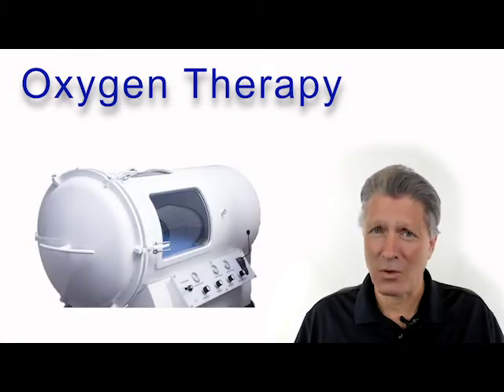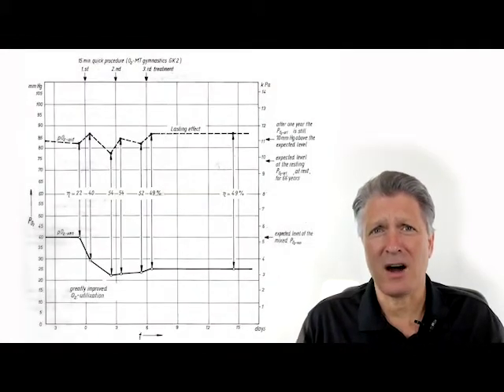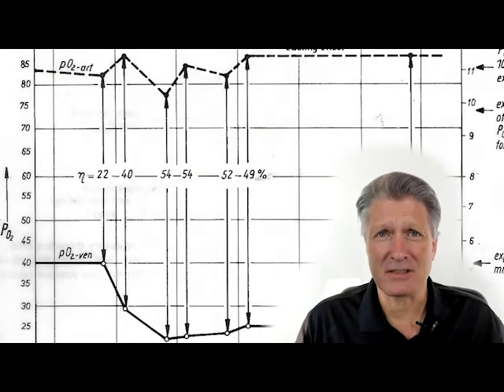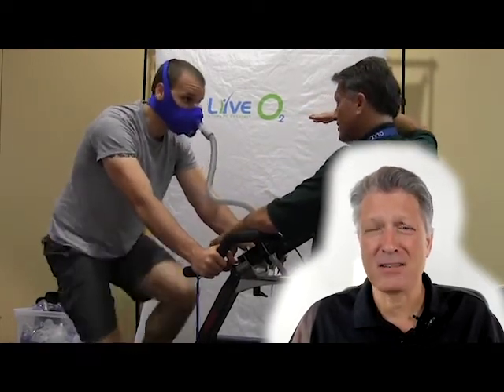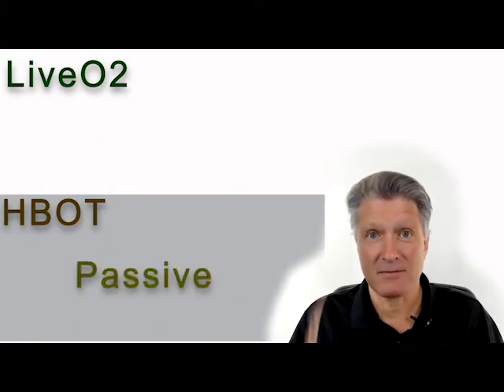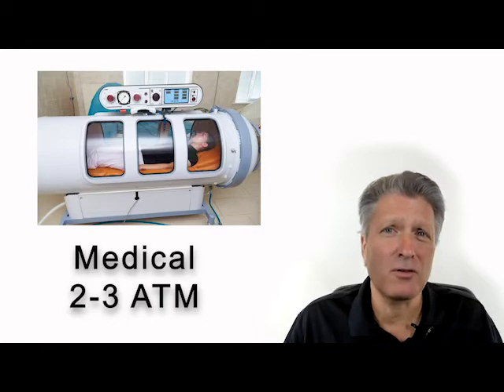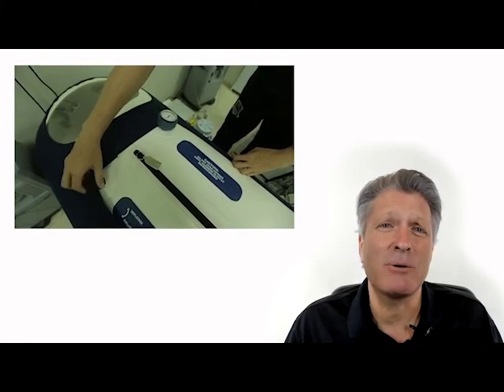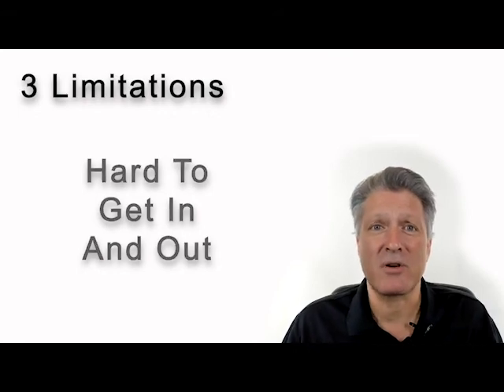HBOT versus LiveO2 Webinar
Detailed explanation of LiveO2 versus Hyperbaric therapy.